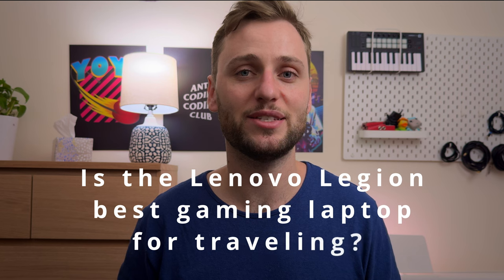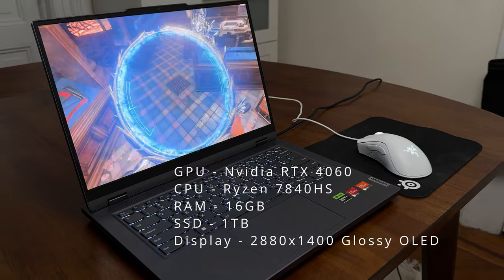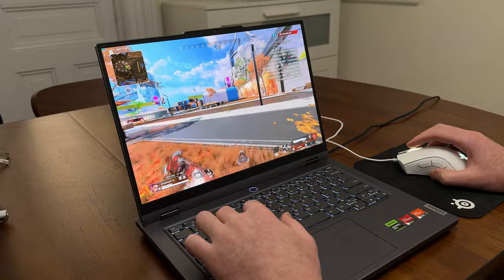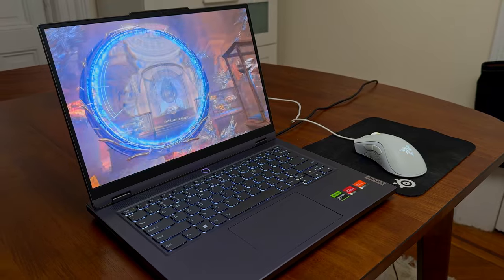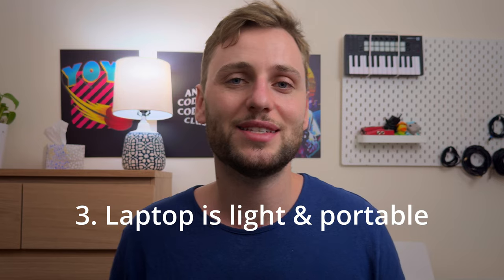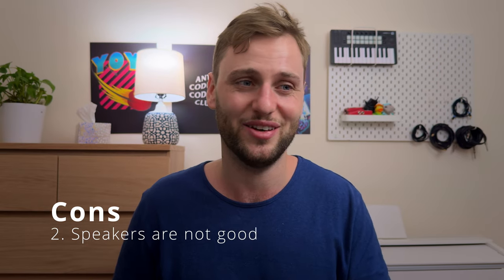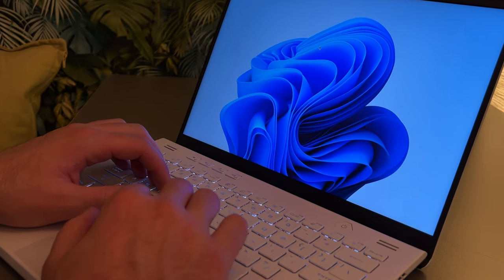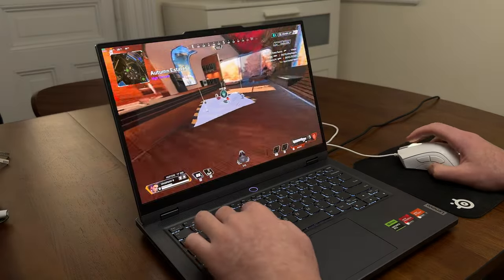Lenovo Legion Slim 14.5" | 2 months later | Better than Asus Zephyrus G14?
Long term review for Lenovo Legion Slim 14.5" laptop after two months of use. Is it better than the Asus Zephyrus G14?

Timestamps:
00:00 Introduction
00:55 Lenovo Legion Specs
01:28 Apex Legends Gameplay
02:15 Benchmarks
02:56 Three months later - things I love
04:53 Three months later - room for improvement
06:01 Comparison with Zephyrus G14
07:44 The winner?